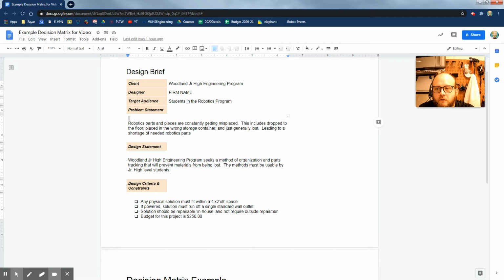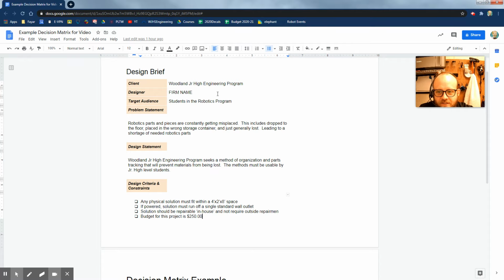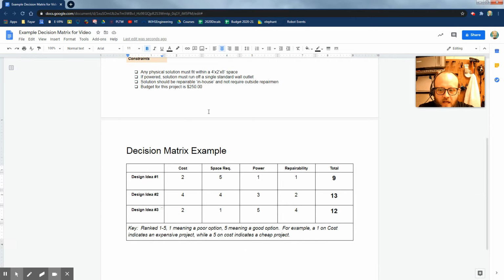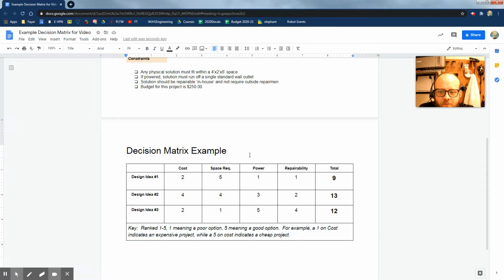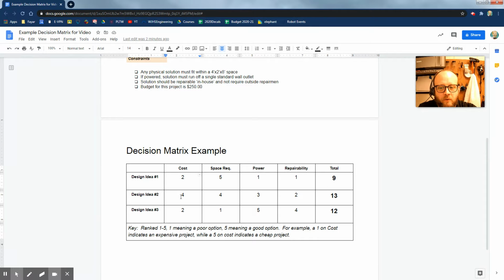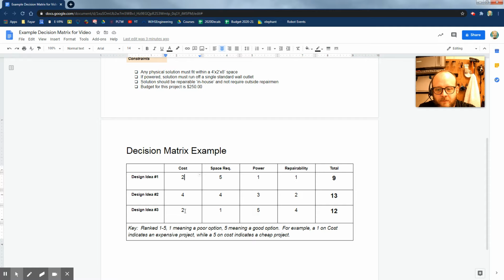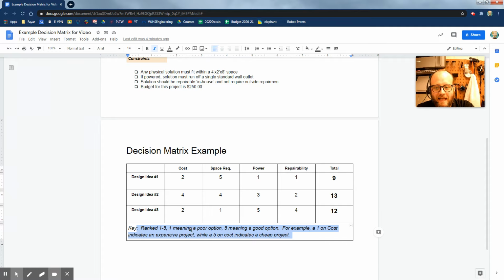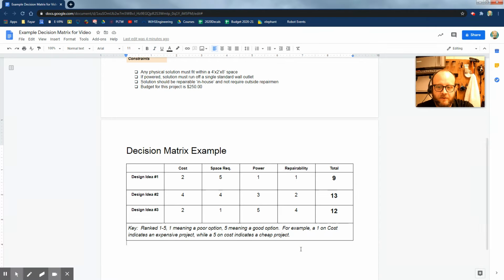What is a decision Matrix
Simple example of a decision matrix, and how it works.